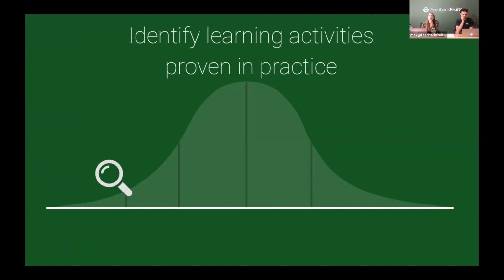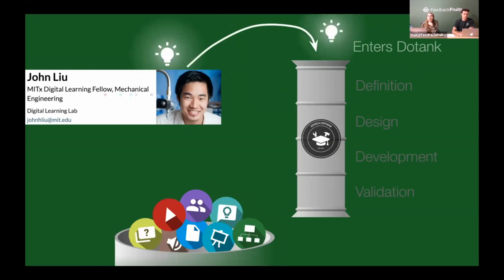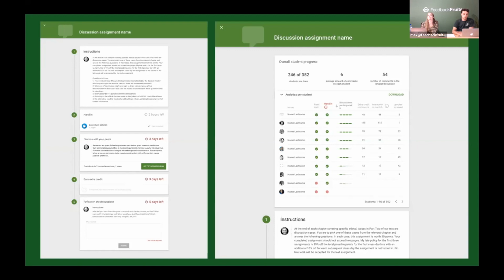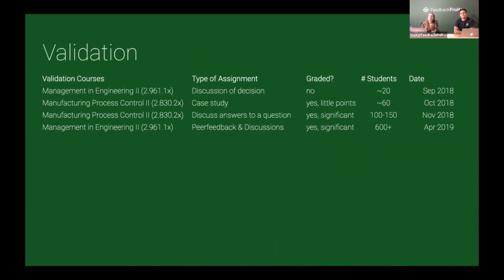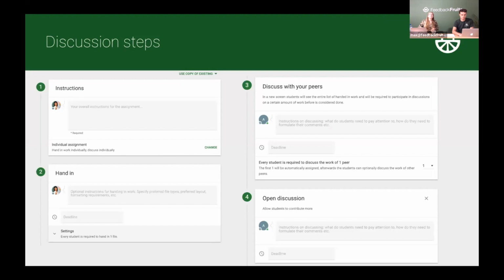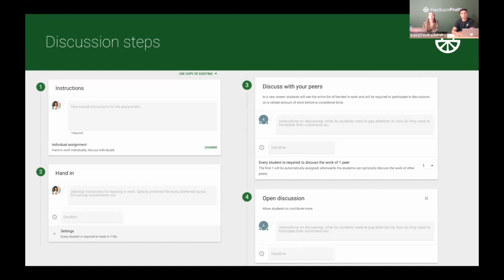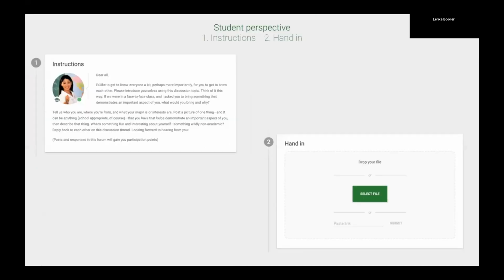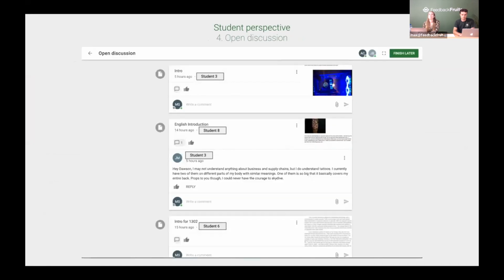[Australian Inspiration Day] Leveraging discussion formats online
Together with MITx, FeedbackFruits created the Discussion Assignment tool. This tool enables online discussions, using a combination of assigned and open discussion all students participating will start and receive discussions on their deliverables. MITx uses this tool for different MicroMasters as well as MOOCs on edX.

Speaker: Annika Borgstede (Partner Success Manager at FeedbackFruits), Texas Tech University and MITx